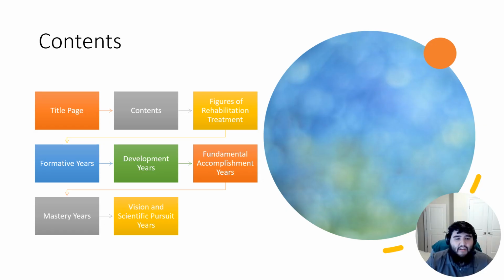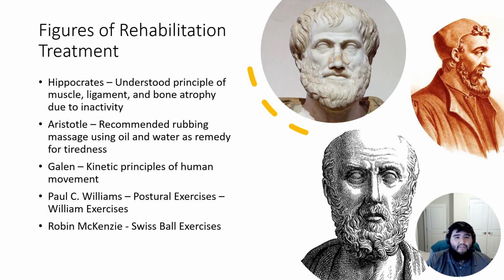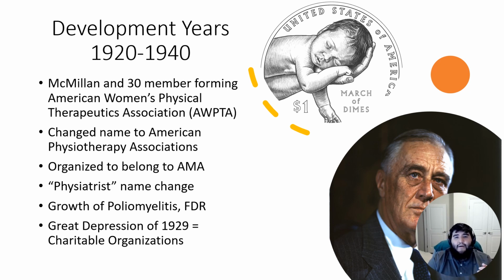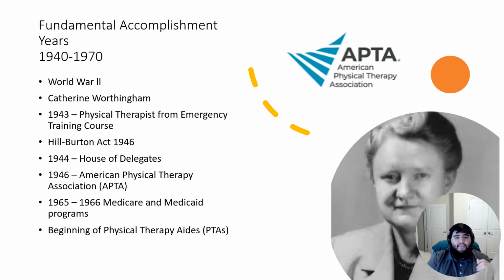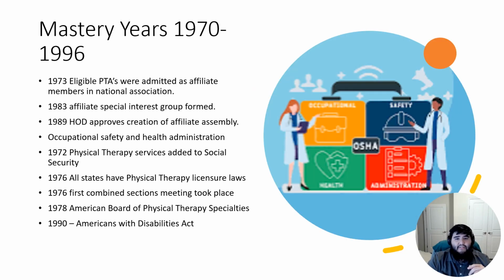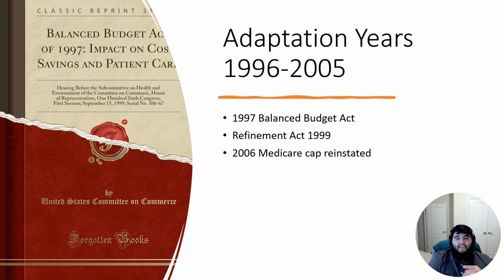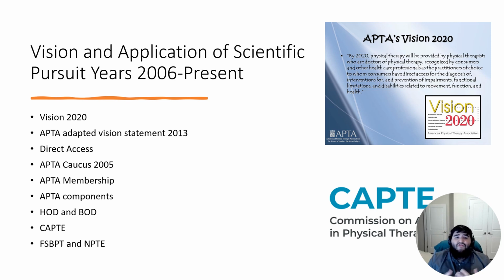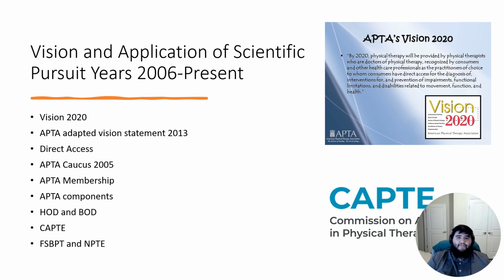History of PT by Justin Hernandez